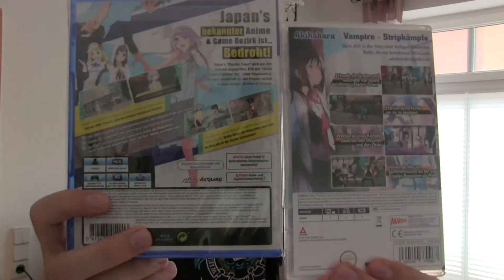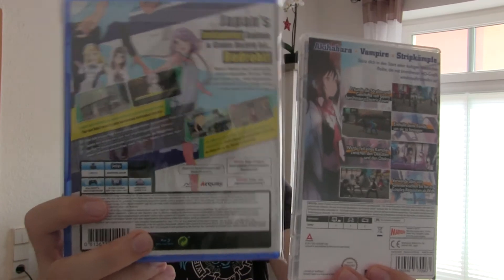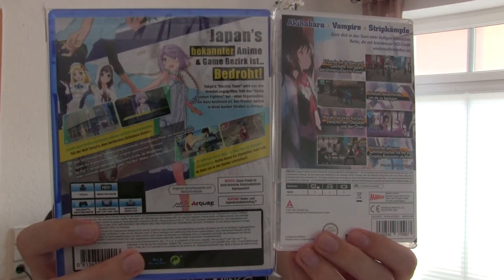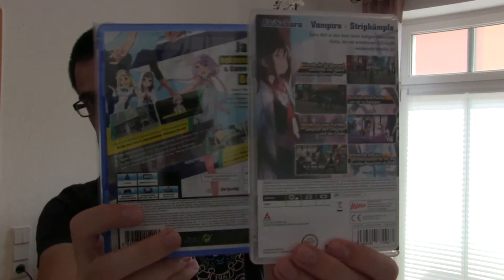Akiba's Trip Hellbound and Debriefed and Why You (Probably) Shouldn't Buy It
Akiba's Trip Hellbound and Debriefed was released around a week ago forthe PlayStation 4, Nintendo Switch and PC and I wanted to give you a quick review and my impressions of the game and why most people probably should not buy it.
This game is a strange case of a weird release. Originally released on the PlayStation Portable in 2011, it never made its way out of Japan. Its much better sequel, Akiba's Trip Undead and Undressed for Vita, PlayStation 3, PlayStation 4 and PC, was however.

This "new" game is a straight port of the PlayStation Portable Original, no improvements at all. Making this a weird case of "should I buy this game when the improved sequel is already out and much cheaper". Well, the answer may not surprise you. It is "no".